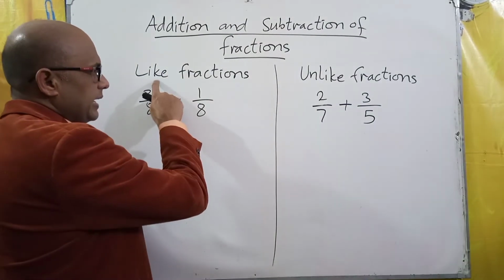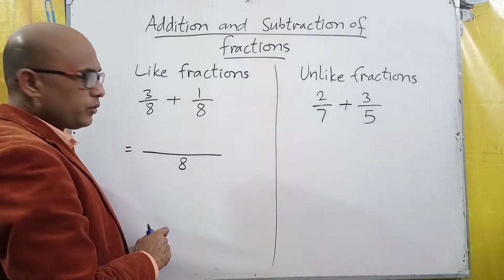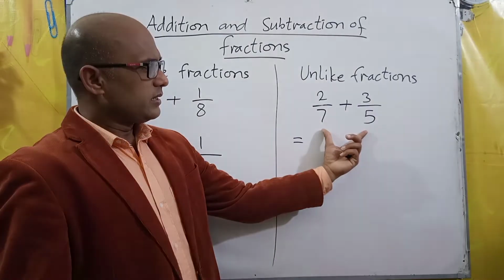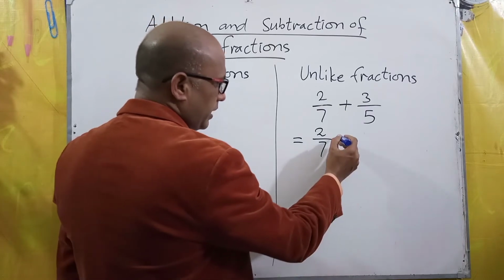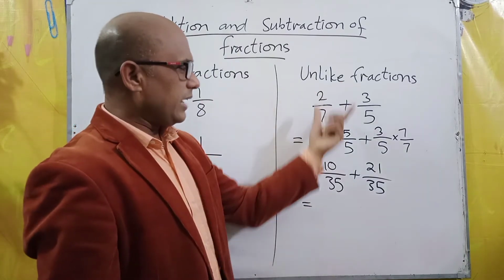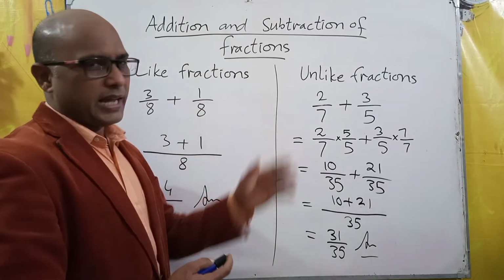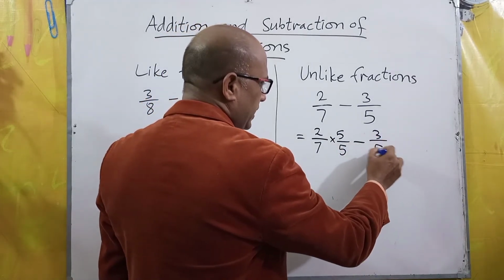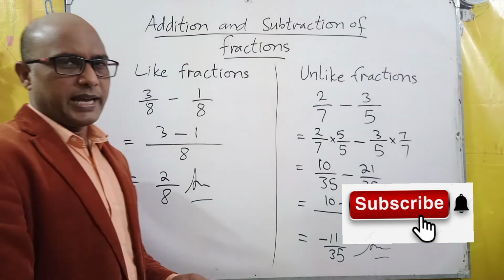How to add or Subtract fractions? || Like and unlike fractions || Easy Fractions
In this video I have explained how to add or Subtract fractions? Both Like and unlike fractions are taken to solve It will make fractions easy Fractions for young children.